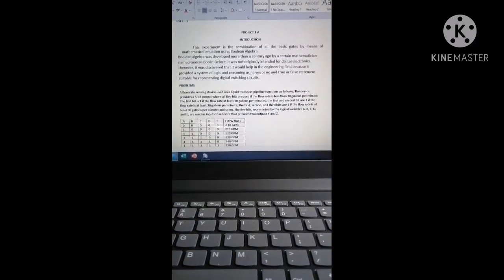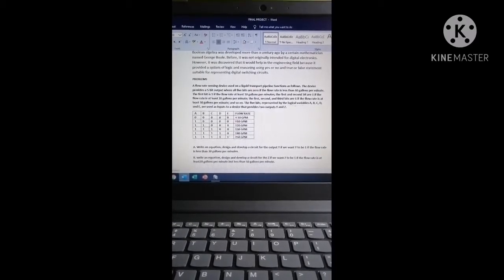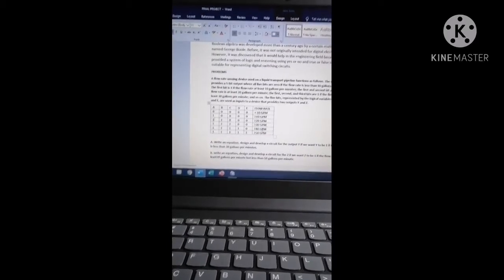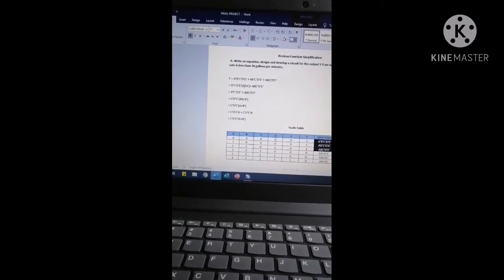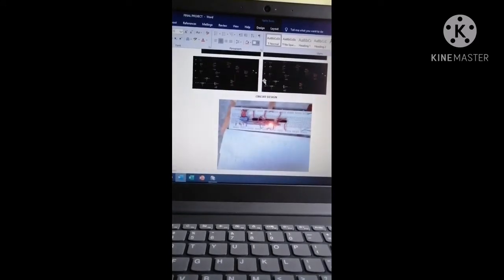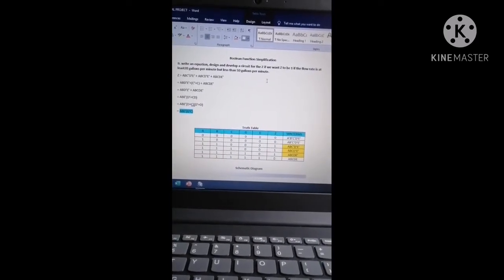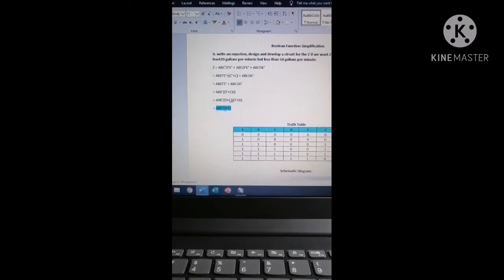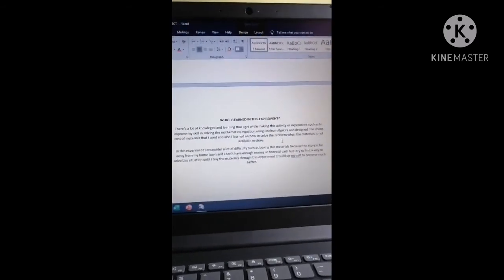final project in logic circuit and switching theory